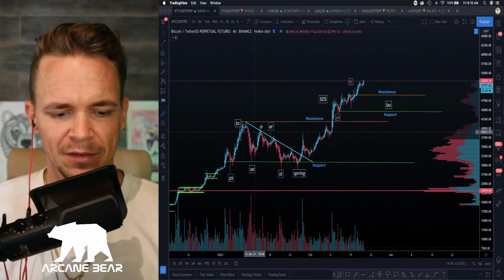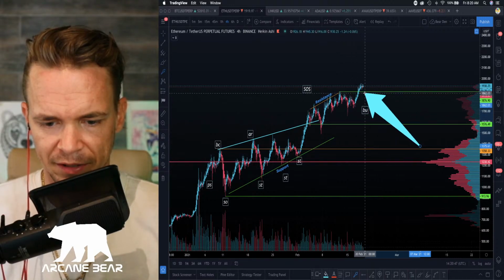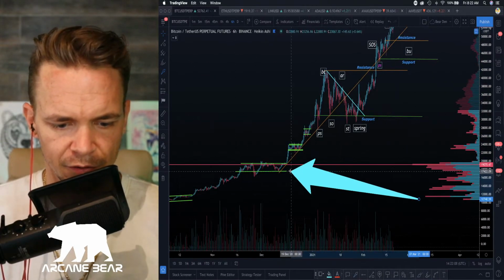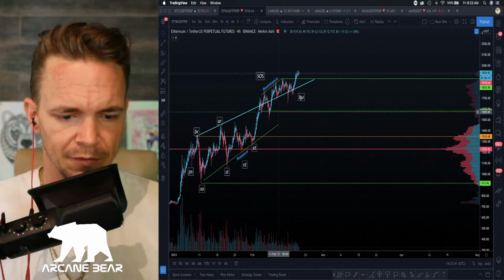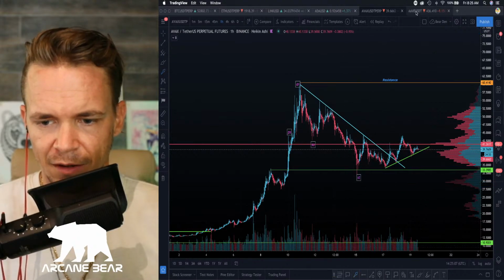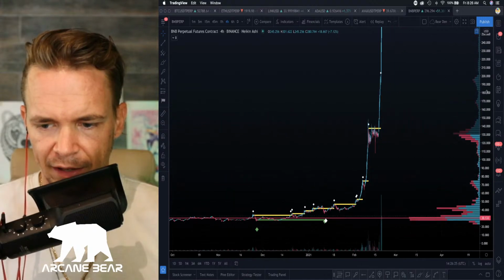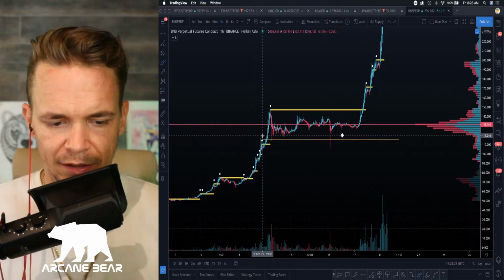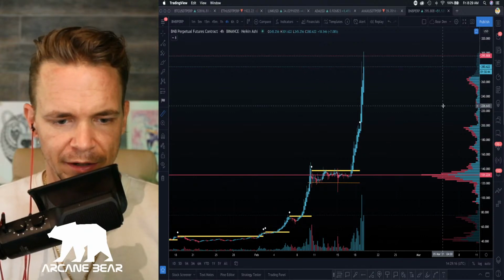BITCOIN Breaking $1 Trillion Market Cap! Binance Coin Breaks into TOP 3 !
BTC: 33GYGenKYmdj85nKEfzmkbZMz5kjuBC1d8
ETH: 0x47a0387514FC15982EC7A8F7fDa96e82bBf2c9e4
USDT: 0x6A00bd51B870791F8FDb569e7ec42BafF6949537